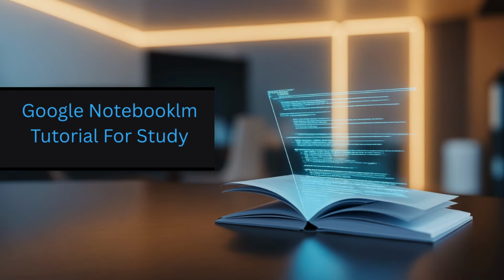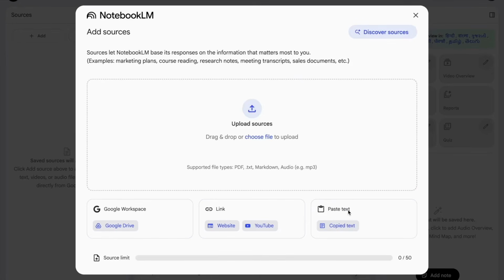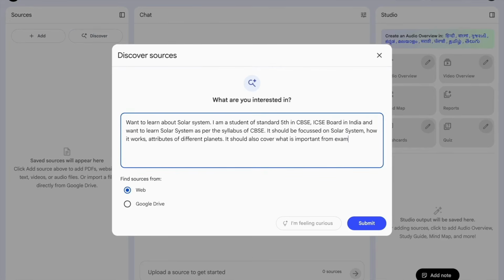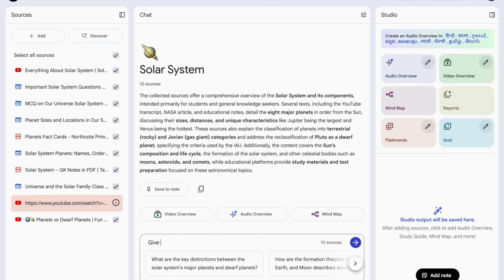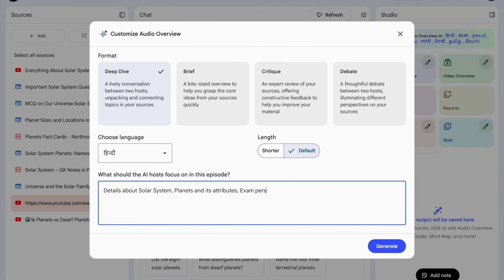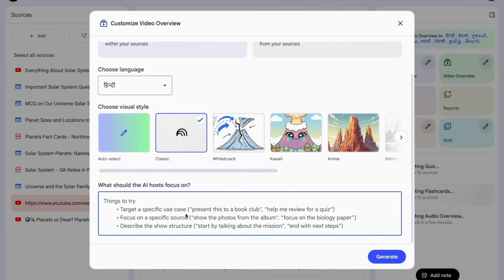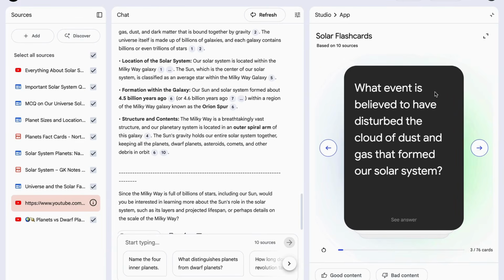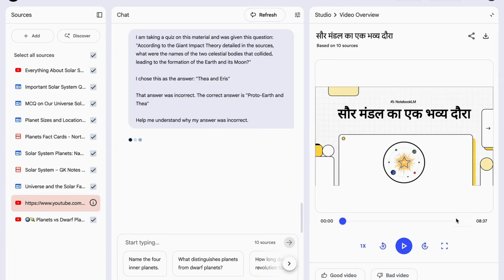Google NotebookLM Tutorial for Study | Convert Websites & PDFs into Notes, Audio & Flashcards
Learn how to use Google NotebookLM to convert any Website, PDF, or Textbook into structured study material, including audio summaries, video insights, quizzes, and flashcards!
This step-by-step tutorial walks you through how to upload your study sources and generate clean, personalized notes instantly.

⏳ What you’ll learn in this video:

How to upload Website links, PDFs, and documents

How NotebookLM converts them into structured notes

How to generate audio explanations

How to auto-create quizzes and flashcards

How to organize your study content efficiently

Tips to use NotebookLM for school, exams, and self-study

Students, teachers, professionals, UPSC aspirants, and anyone who wants to study smarter.

✅ Don't forget to Like, Share & Subscribe for more AI and productivity tutorials!Learn how to use Google NotebookLM to convert any Website, PDF, or Textbook into structured study material, including audio summaries, video insights, quizzes, and flashcards!